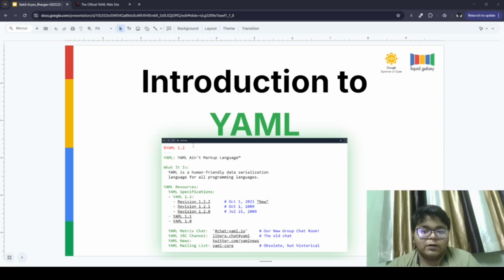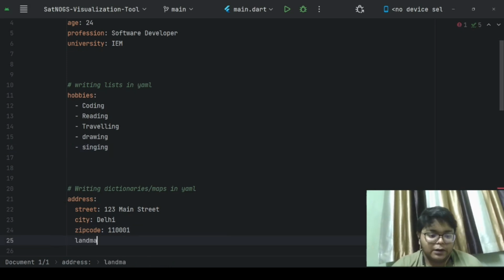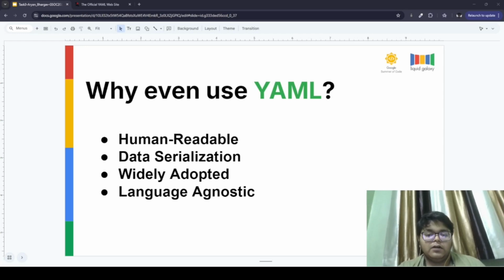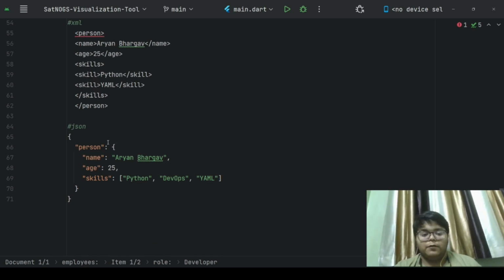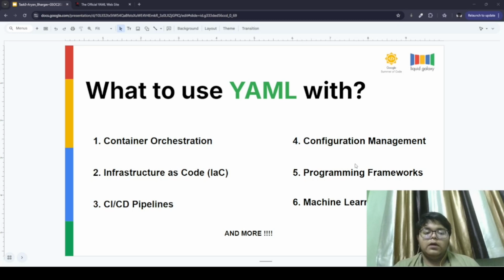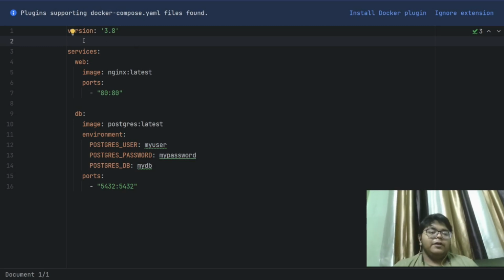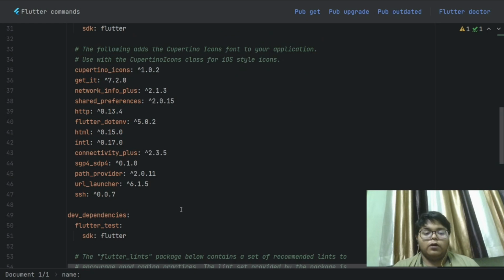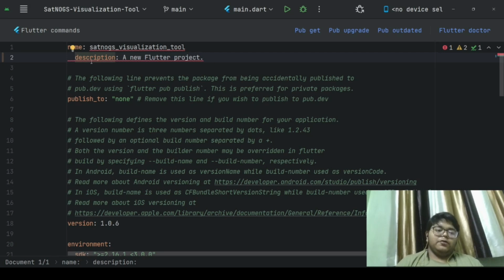YAML - Yet Another Markup Language or more ? Presented by Aryan Bhargav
YAML - Yet Another Markup Language or more ?
Presented by Aryan Bhargav